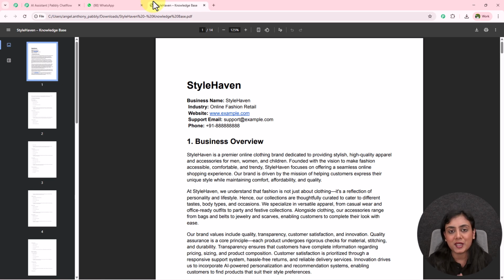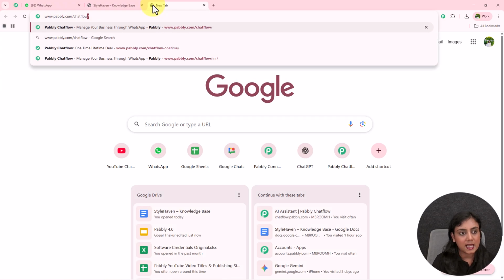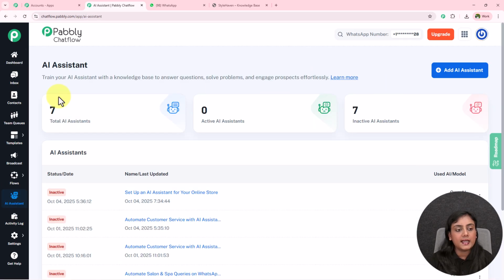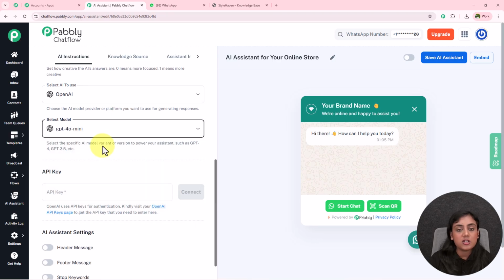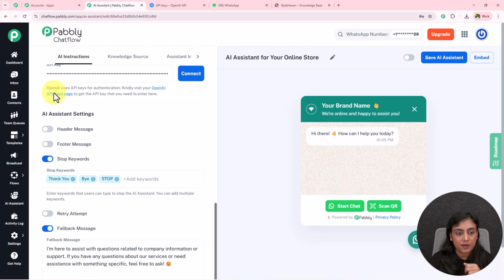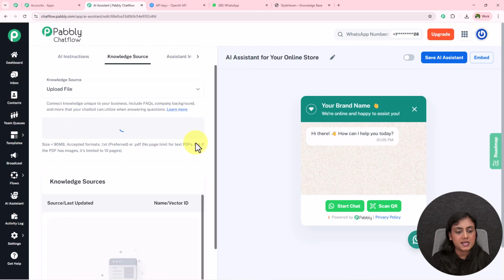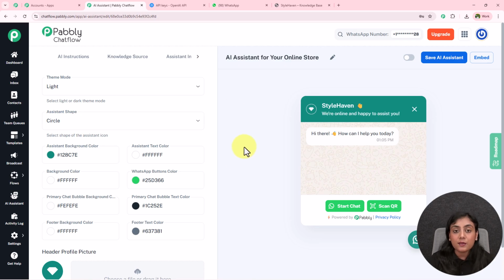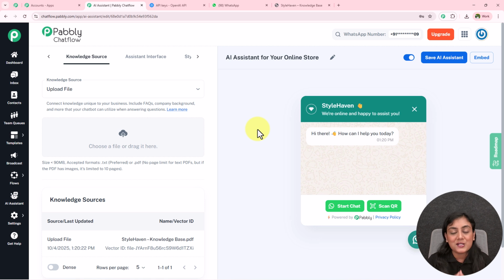How to Set Up an AI Assistant for Your Online Store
Looking to enhance your online store's efficiency and customer interaction? With Pabbly Chatflow, you can effortlessly set up an AI assistant on WhatsApp that not only responds to inquiries but also boosts your sales!

🚀 In this easy-to-follow tutorial, you’ll learn how to:

✅ Create a versatile AI assistant specifically for your online store
✅ Automate responses to frequently asked questions
✅ Guide customers through the purchasing process seamlessly
✅ Utilize chatbots to track and manage orders
✅ Integrate with payment gateways for smooth transactions

Implementing an AI assistant will optimize your customer service, drive sales, and provide valuable insights for your business growth. 🌟

🎯 Use Case: The AI assistant helps customers navigate the online store by providing product details, comparing options, and suggesting personalized picks. It guides users through the checkout process, applies discounts or coupons, and shares real-time order tracking updates. Additionally, it answers questions about shipping, returns, and payments, making the shopping experience fast, seamless, and hassle-free.